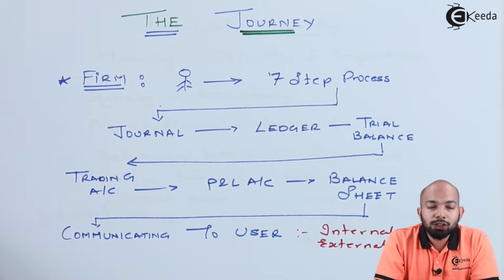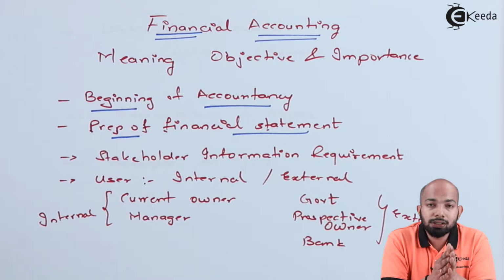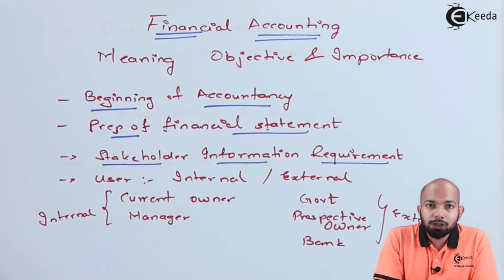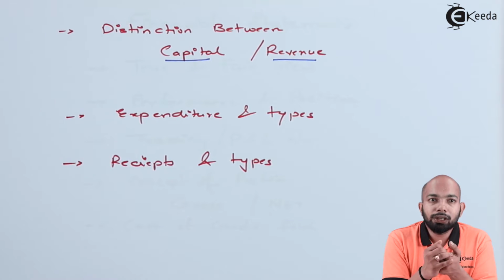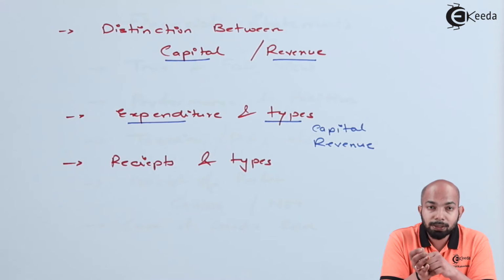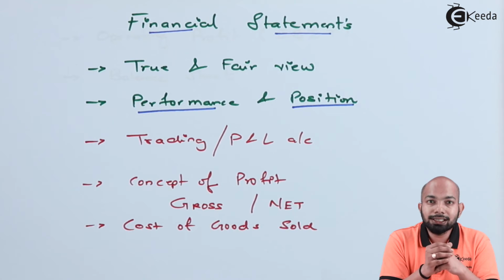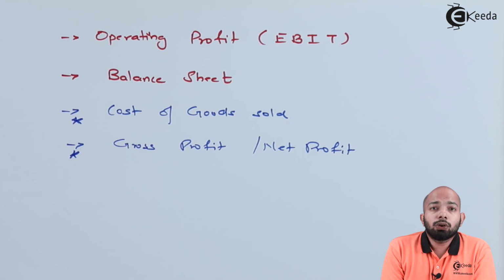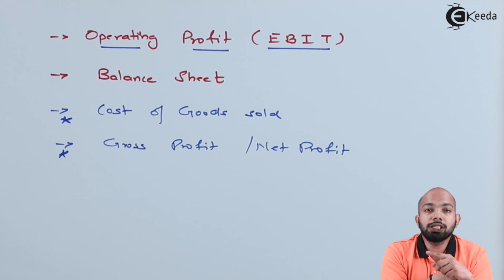Financial Statements Meaning, Objective and Importance - Financial Statements of Proprietary Concern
Financial Statements Meaning, Objective and Importance Video Lecture From Financial Statements of Proprietary Concern Chapter of FYJC Book Keeping & Accountancy Subject For TYBCOM Students.

Happy Learning : )